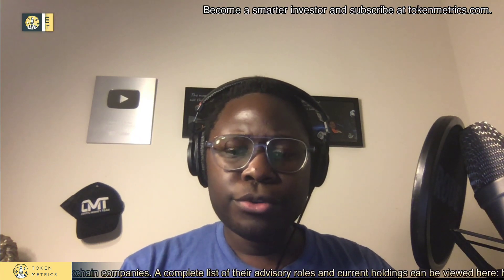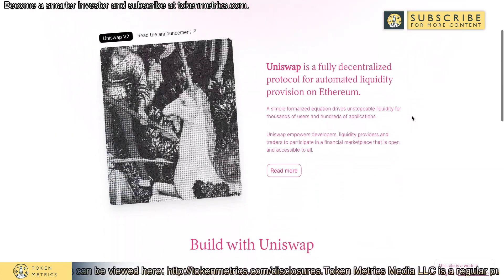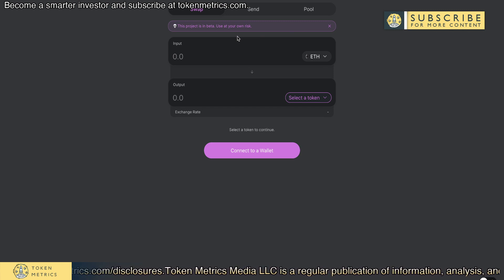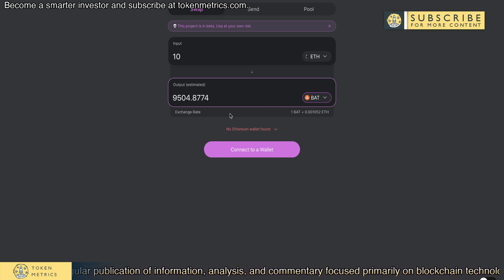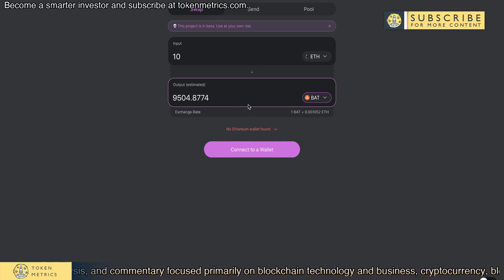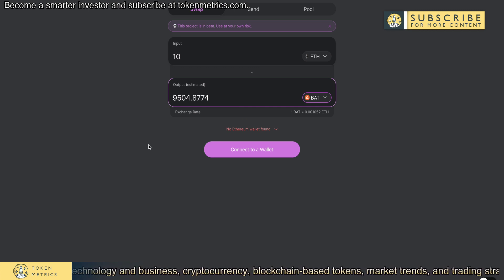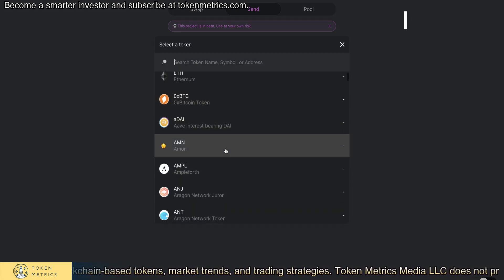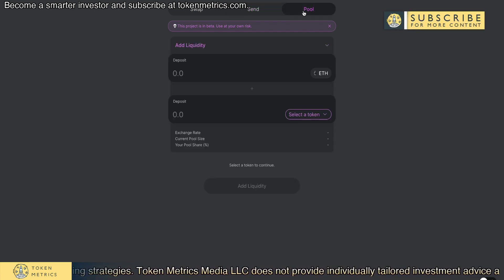What Can Smart Contracts Be Used For? Real World Examples | Token Metrics AMA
What can normal people use smart contracts for?

The Token Metrics Media LLC team have advised and invested in many blockchain companies. A complete list of their advisory roles and current holdings can be viewed